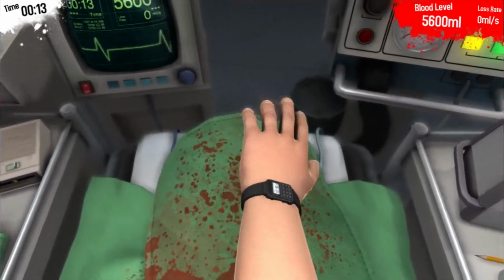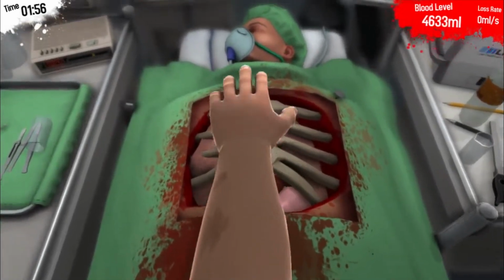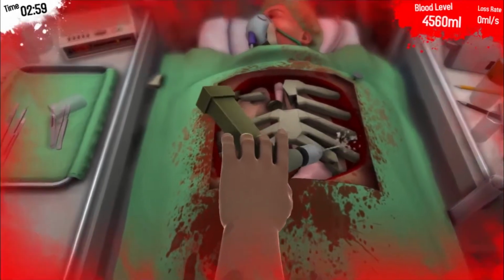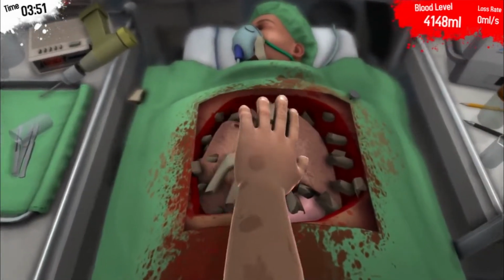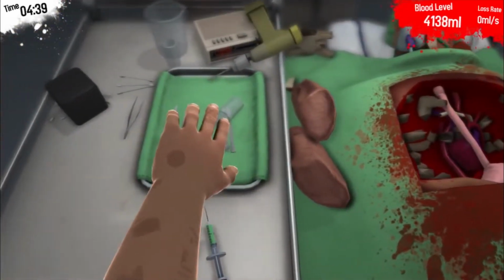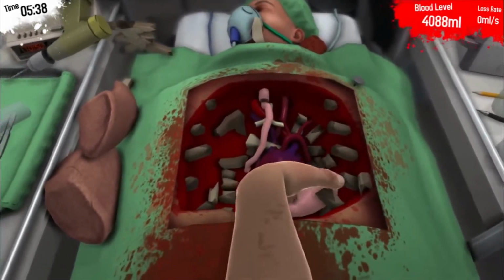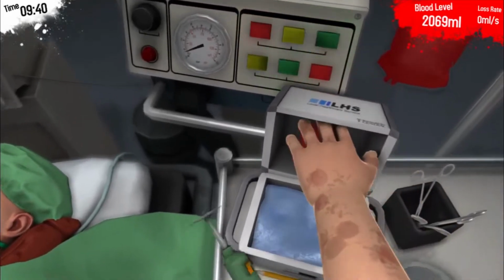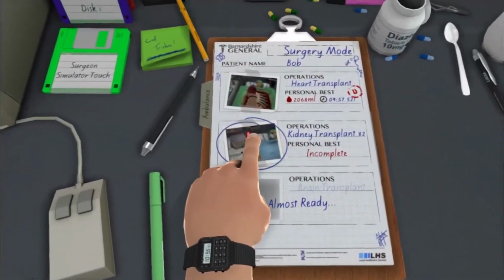Surgeon Simulator 2013: Heart Transplant - Don't Worry I'm A Professional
In this video I am playing Surgeon Simulator 2013. Trying A Heart Transplant.

*Please leave suggestions and ideas for future videos in the comments.*